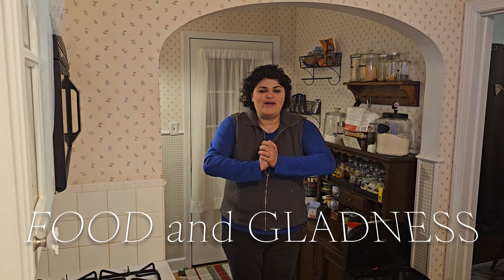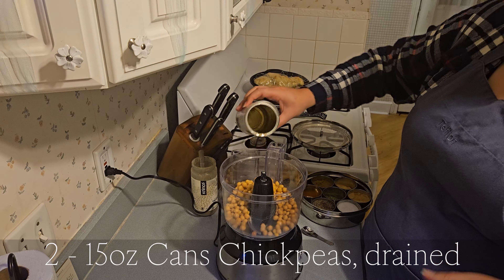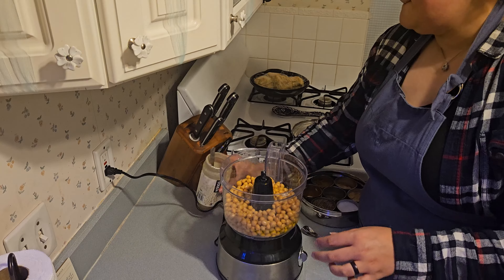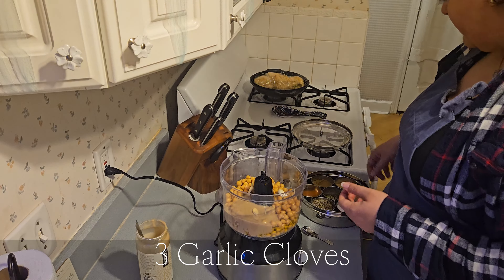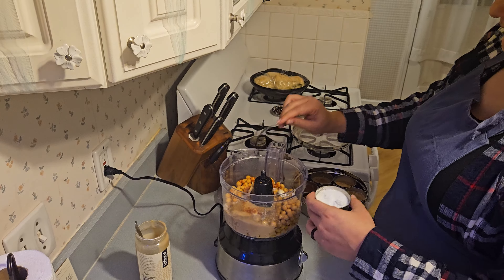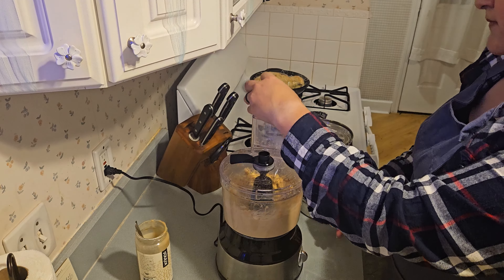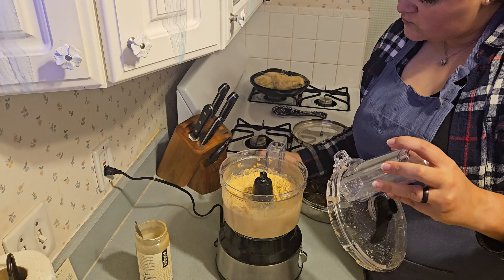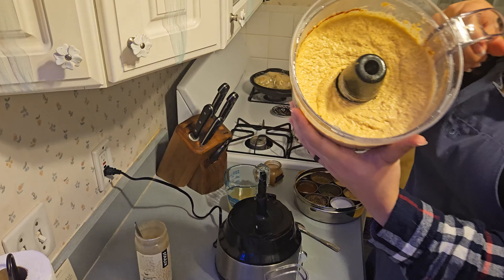Easy Homemade Hummus